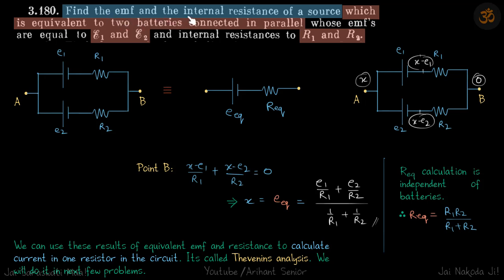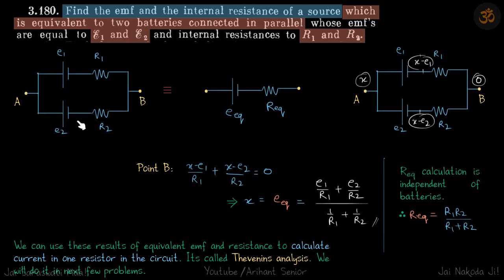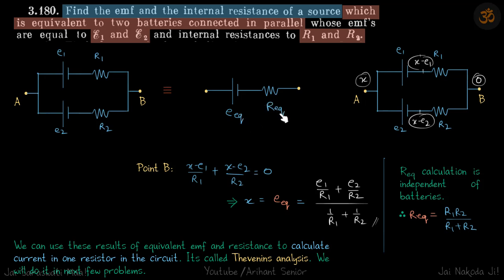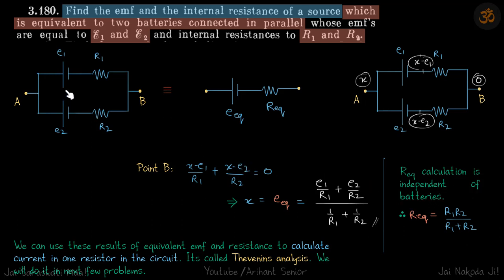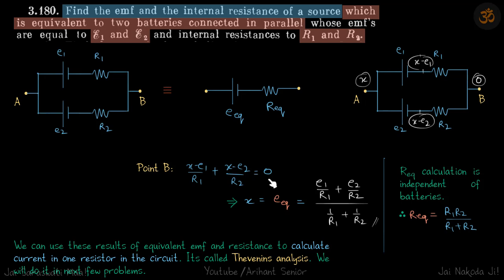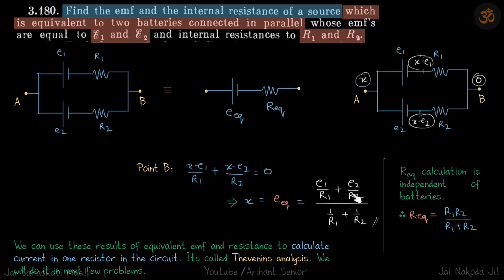3.180 | Irodov Solutions | Electrodynamics